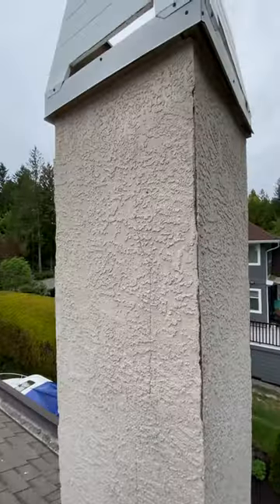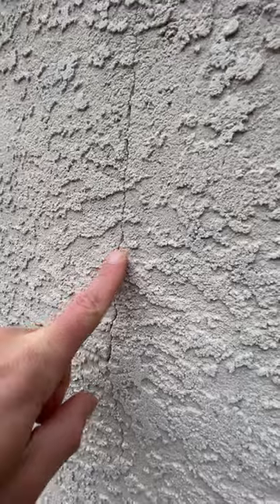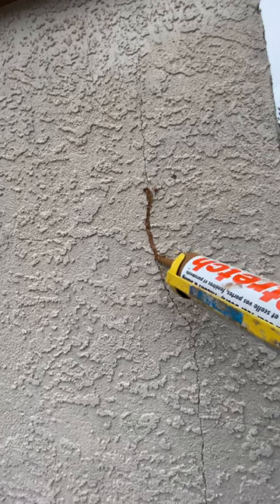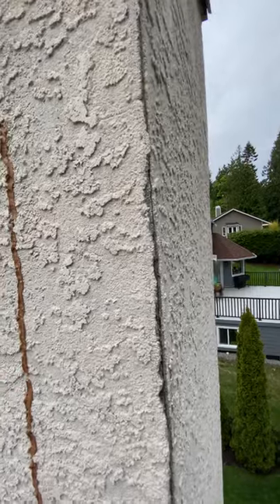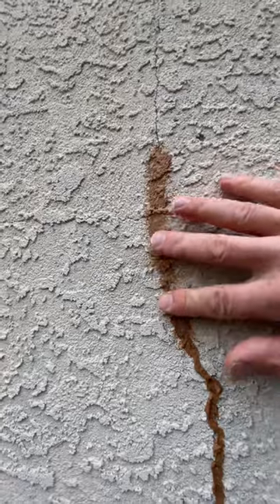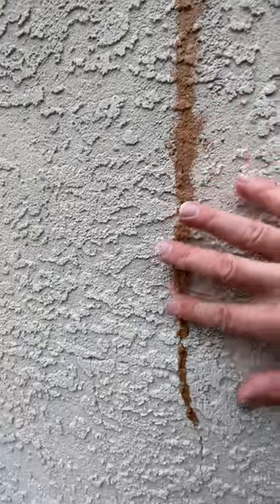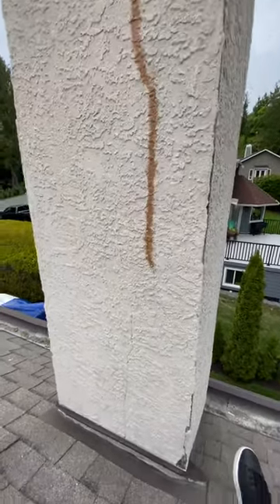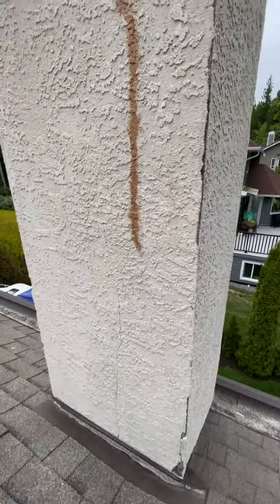How to Caulk Cracking Stucco Before Painting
Caulking the cracks on an old stucco chimney prior to painting it with Sherwin Williams Loxon.

What caulking do you like to use?

What product would you use to paint this stucco chimney?